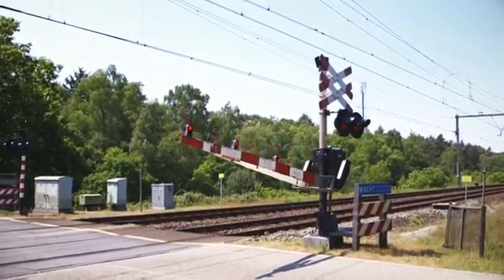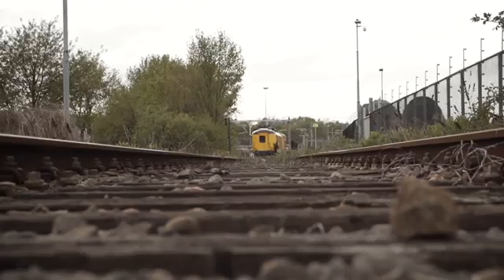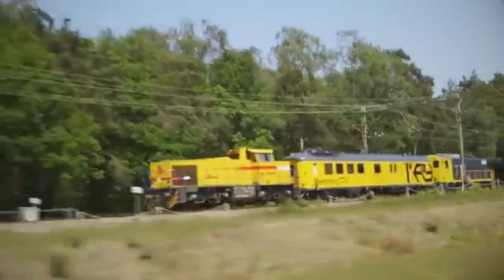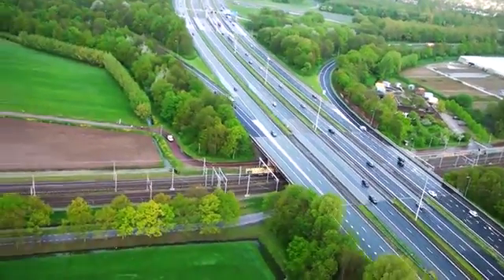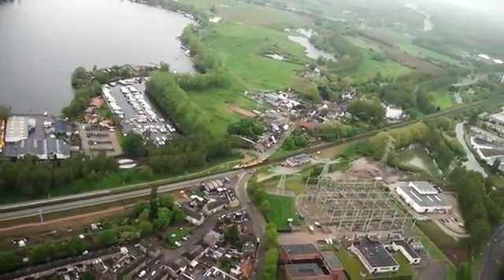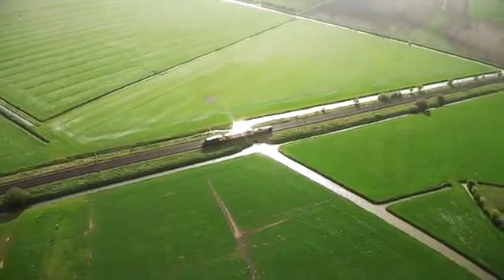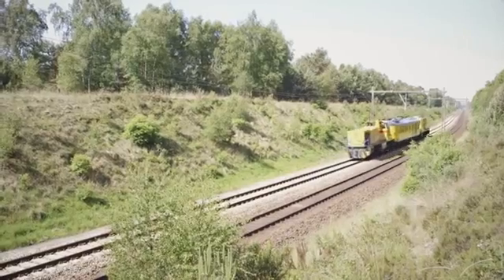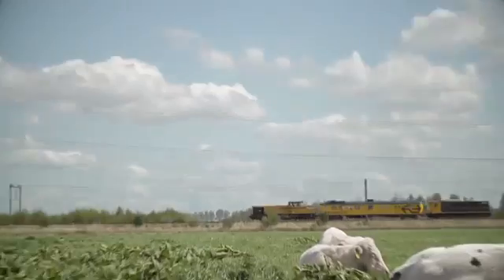CTO Train TUDelft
Section of Railway Engineering
Delft University of Technology